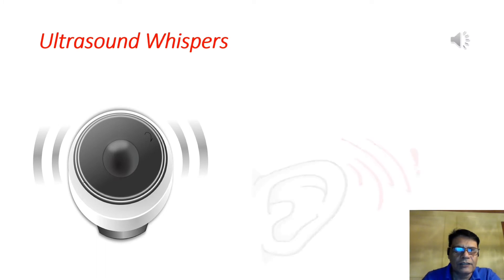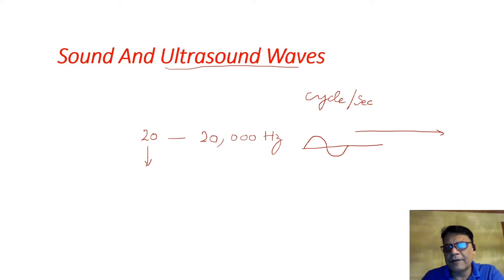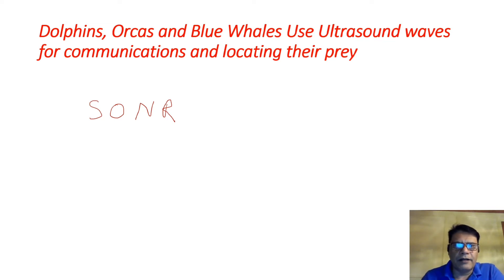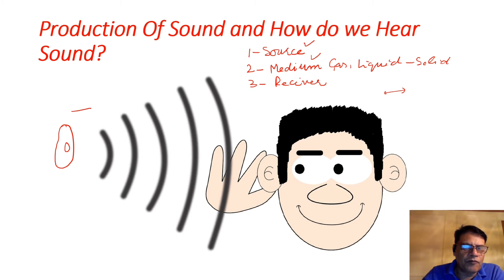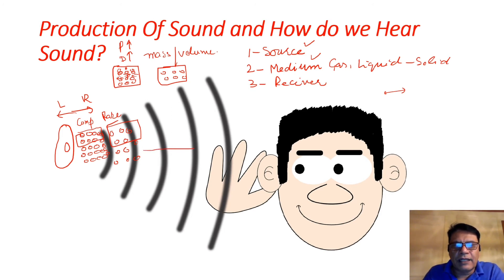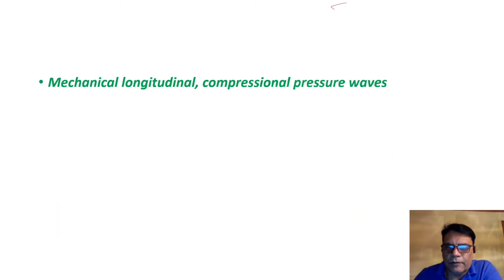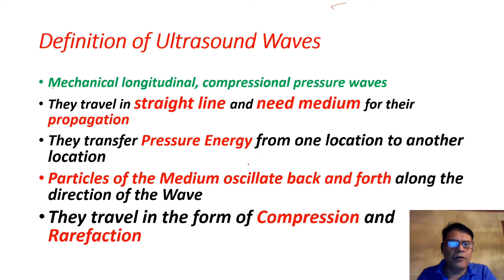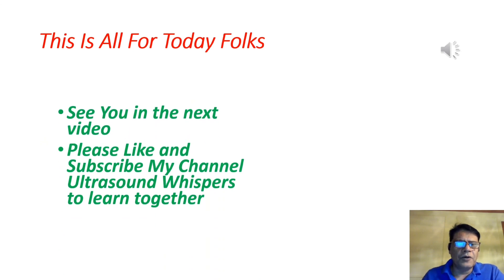Ultrasound waves and Acoustic Variables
This video describes the Definition of Sound waves, ultrasound waves, types of sound based on frequency and acoustic variables.